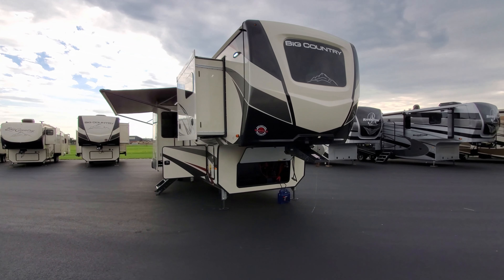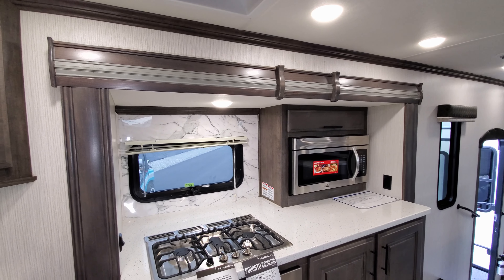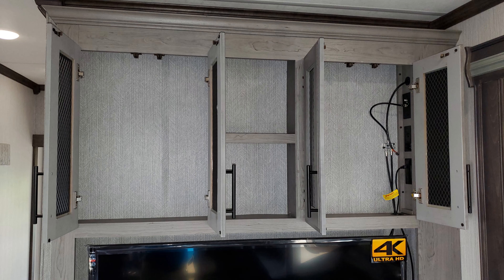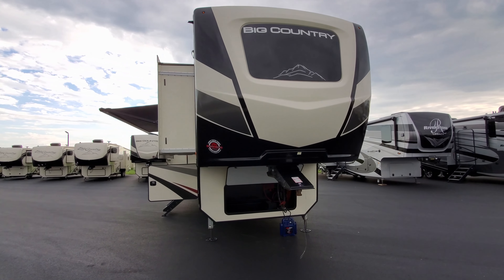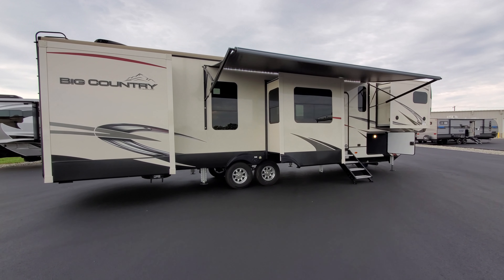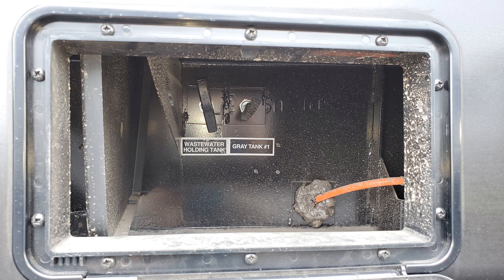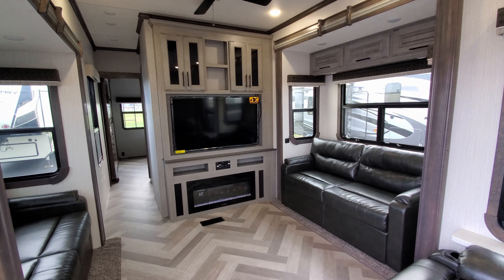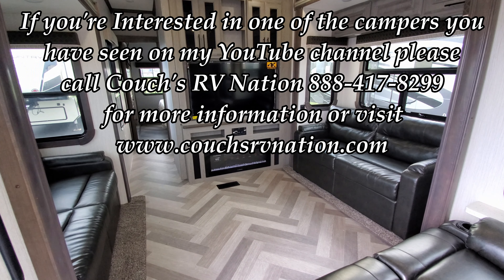2021 Big Country 3895FK Front Kitchen 5th Wheel by Heartland RV @ Couchs RV Nation - RV Walk Through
Check out this great New front kitchen Fifth Wheel Trailer by Heartland RVs! Hi everyone it's Ray here again with another All About RV's video and today we are taking a look at the new 2021 Big Country 3895FK 5TH Wheel Trailer. This is the newest version of the Heartland Big Country Fifth Wheel as of 4/27/2020. The Big Country 5th wheel brand of campers is one of Heartland RVs oldest brand name of Fifth Wheel campers and has been at the top of many peoples list for years. The Big Country Brand goes up against other brands like Heartland Big Horn, Keystone Montana and Alpine. Grand Design Reflection and Solitude lines. Forestrivers other brands line Cedar Creek, Sierra and Sandpiper as well.

2021 Big Country 3895FK by Heartland
MSRP: $100,239.00
Sale Price: $59,567.00
Equipment
Interior Decor: Nash
Big Country Elite Package
Big Country Independence Package
Motorized Power Cord Reel
32” LED TV, Bedroom
Dyson Rechargeable Vacuum
RVIA Seal
12V Deep Cycle Battery - Free!

Basic Spec's of Big Country 3895 FK by Heartland
GVWR: 16,500 Lbs
Dry Weight: 14,141 Lbs
Hitch Weight: 2,907 Lbs
Carrying Capacity: 2,311 Lbs
Width: 8'-0"
Height: 13'-3"
Length: * 42' 3"
Square Feet: 426 Sq Ft
Sleeping Capacity: 5-6
Axles: 2 x 7,000 LBS
Fresh Tank: 65 Gal
Gray Tank: 90 Gal
Black Tank: 90 Gal
Water Heater: 12 Gal
Furnace: 40,000 BTU
Air Conditioner: 15,000 BTU
Air Conditioner2: 15,000 BTU
Lp Tank Capacity: 2 x 30 LBS
Refrigerator: 18 Cu Ft/110/LP
110v Electric: 50 AMP
Converter: 80 AMP
Rvalue Wall: R-11
Rvalue Floor: R-38
Rvalue Roof:  R-40
Number Of Slides: 5
Awning Length: 16'
Cook Top: 3 Burner
Traditional Oven: YES
Convection Oven: Yes
Bed Dimensions:  King
* Overall length defined as tow point (Ball coupler for travel trailers / King pin for fifth wheel trailers) to rear bumper. It does not include rear ladder or spare tire. Optional pin boxes will affect overall length.

2021 Big Country 3895FK Video start times:
2021 Big Country 3895FK Intro: 0:00
2021 Big Country 3895FK Inside RV Tour: 0:35
2021 Big Country 3895FK Outside RV Tour: 11:30
2021 Big Country 3895FK Slide outs closing: 22:05